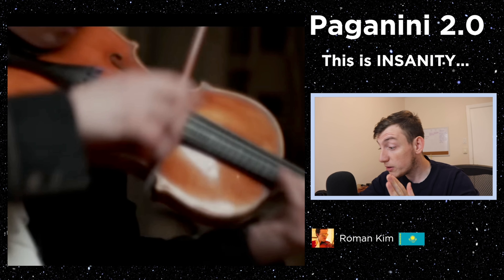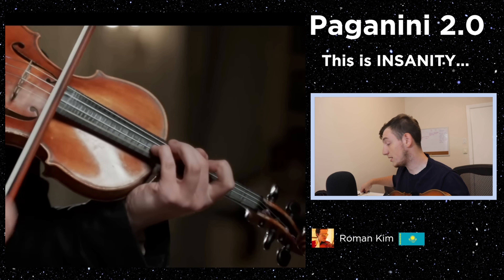I Found PAGANINI 2.0 (!!)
Is this the Best Violinist ALIVE?

You wouldn’t believe this VIOLINIST had it not been recorded…

Roman Kim is a violinist from another dimension. 99% of violin players cannot play what he plays. Join me as a react to this insanity.

Go Practice.

0:00 The GOAT of Violin
0:43 IMPOSSIBLE!!!
2:25 I don't have enough fingers.
2:53 Mozart Caprice
5:33 Roman don't need anyone else
6:23 1 Man = 1 Symphony Orchestra
7:00 Breaking the Laws of Physics
9:54 God Save the Violinist
11:02 When the fridge is empty at night
11:31 When violin players need a hospital
11:47 Why no one will ever be better